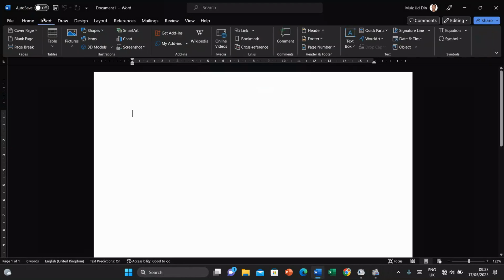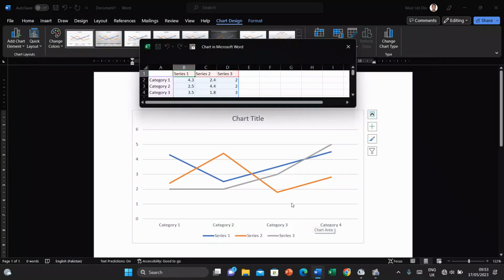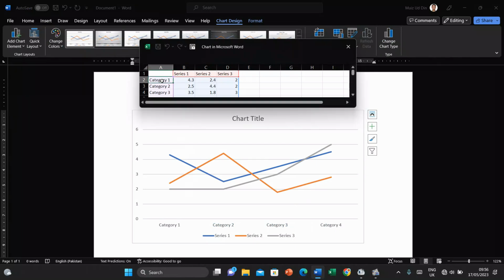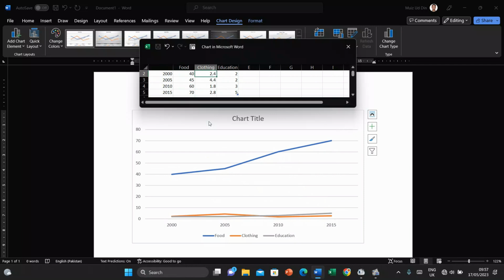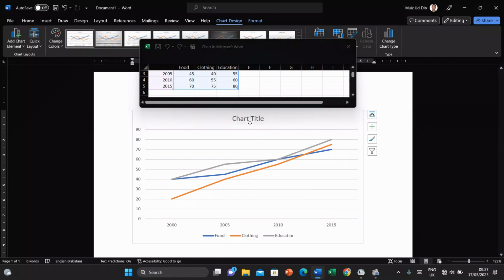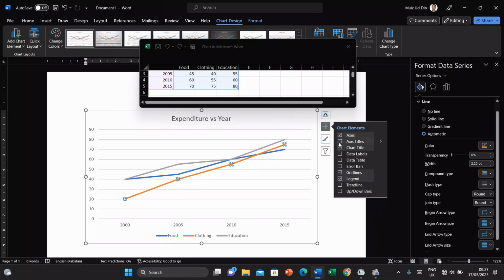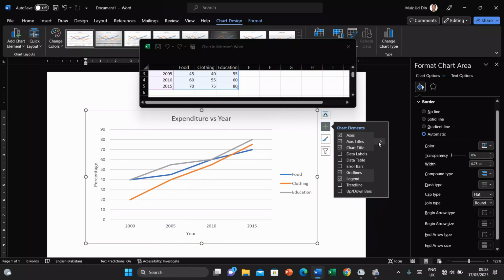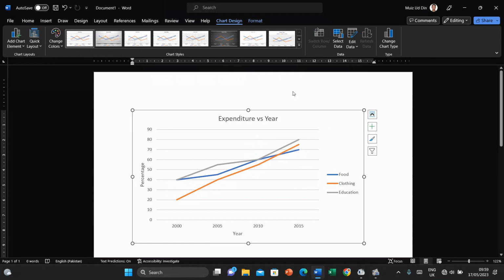How to Insert Line Graph in Ms Word - Windows 11 | Teach Me Friend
In this video we will discuss in detail the steps, following which we can prepare a line graph in Microsoft Word. Ms word is a tool using which you can easily make a line graph within a couple of minutes. In this video we have inserted a line graph between expenditures and year.

All you need to do is to to click on insert, then go to charts and then select the line graph in the options being shown up.